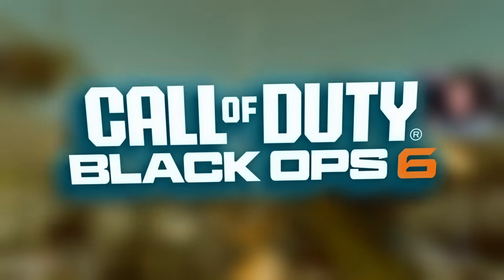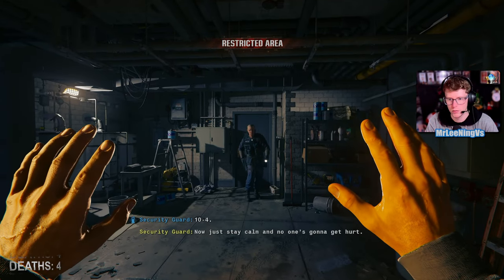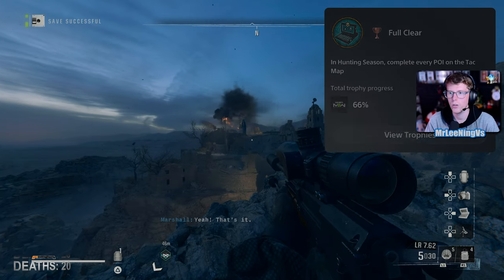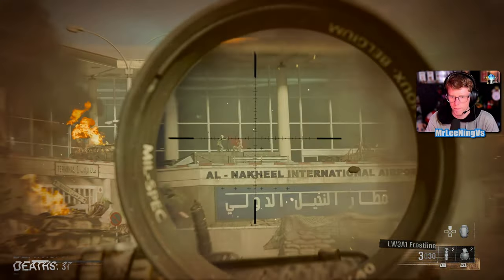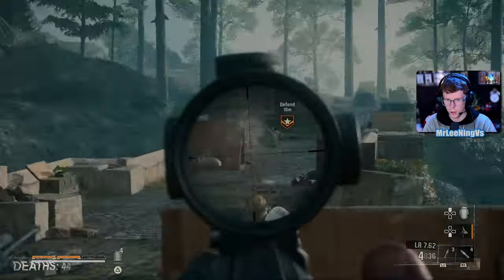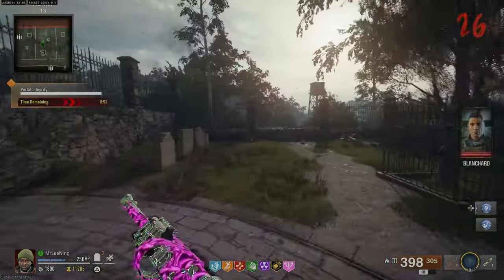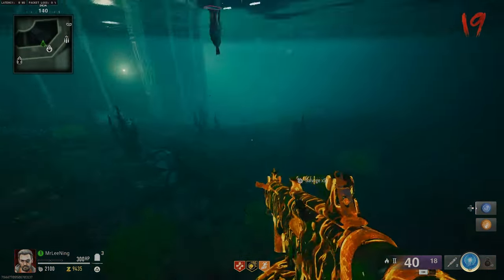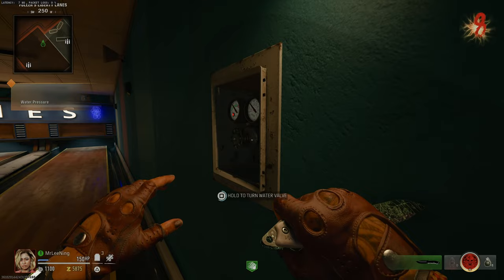The Black Ops 6 Trophies Gave Me Brain Rot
I 100% Complete and Earn Every Trophy in Many Genres of PlayStation Games for the Platinum. Today, I Unlocked All Trophies in Call of Duty: Black Ops 6 and ended up with Brain Rot.

The Hardest and Best Trophies
Case in Point - Complete the campaign on Veteran
Covert Agent - In Blood Feud, reach the Guild meeting without breaking stealth - Bronze
Party's Over - In Most Wanted, perform 5 takedowns on guard in the gala without being spotted
Full Clear - In Hunting Season, complete every POI on the Tac Map
Skewer the Winged Beast - In Under the Radar, have the SAM target itself and the helicopter
Bulldozed - In Ground Control, crush 25 enemies while driving the tank
David vs Goliath - In Checkmate, destroy the APC using an RC-XD
Dipped in Gold - Purchase all Safe House and Player upgrades in the campaign
The Puzzles, Mason - Complete all Safe House puzzles in the campaign
Seek & Destroy - Get 2 kills with a single remote controlled Throwing Knife from at least 50 metres away in the campaign
Rapid Reflexes - Get 5 headshots during a single use of the Adrenaline Stim in the campaign
Return of the King - Enter Prestige 1 in multiplayer
Show Off - Earn a Mastery Badge for any weapon
Camos are Forever - Unlock any Diamond or Opal camo
Rush Hour - Score a double kill with the RC-XD in multiplayer
Red Carpet - Get featured in the Best Play 3 times in multiplayer
Betrayal - Kill an enemy from behind while disguised by the Sleeper Agent
Heavy Ordinance Specialist - Destroy 50 aerial Scoretreaks with launchers in multiplayer
No Mo' Modi - Get out of jail, but not for free
Culinary Delight - In Terminus, consume a fish cooked with a special ingredient
Treasure Hunter - In Terminus, find the Talisman
Bye-Bye, Dark Aether - Help the lost scientist complete his experiment
World Domination - In Liberty Falls, tap into your supervillain side
Deadwood - In Liberty Falls, achieve a sporting high score
To Know Your Enemy... - Score 100 kills while using Mutant Injections in Zombies
Cyberized - Research all Augments for 10 items in Zombies
Annihilation - Score 100 Elite Zombie Eliminations in Zombies

Video Includes:
Call of Duty: Black Ops 6 Full game playthrough, Every Trophy including its Platinum, quick review and reaction. This is part 1 of 1. I Beat & Played All Levels, All Chapters, All Bosses, All Challenges until the Ending. I completed the PlayStation 5 (PS5) version but could be playable on PC and Xbox Series X/S with achievements.